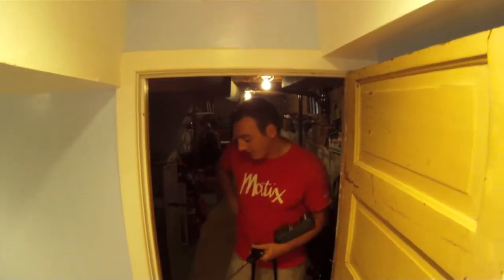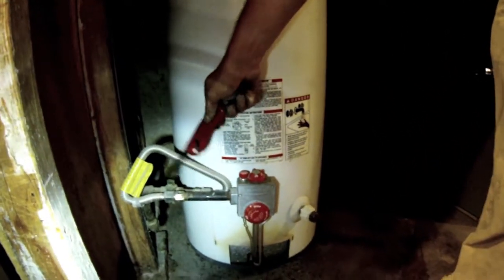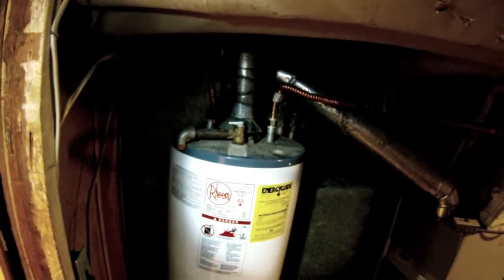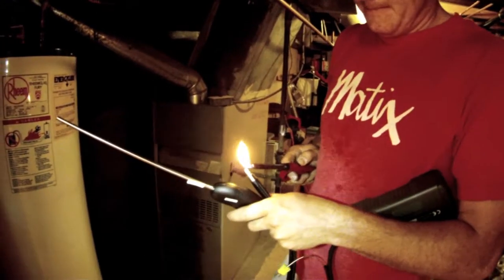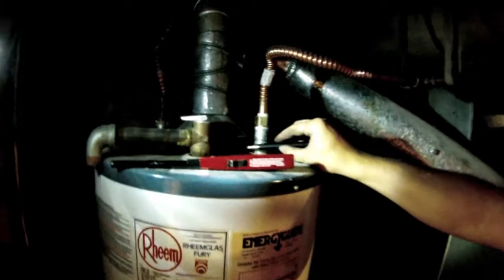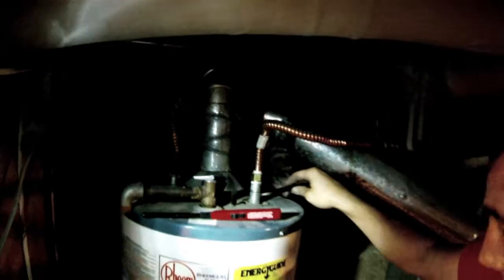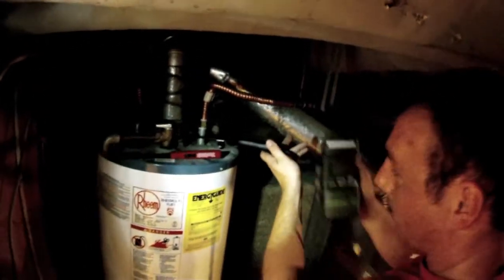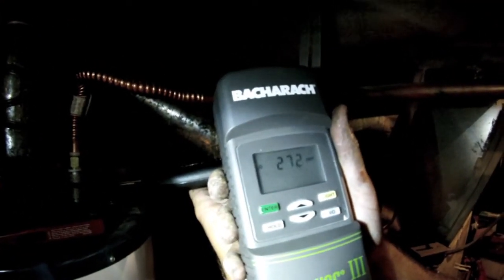Combustion Test On Failing Water Heater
Here Casey of ReEnergizeCO demonstrates a post-construction Combustion Appliance Zone test (also known as a CAZ test) on a water heater in Denver, Colorado. This water heater is showing classic signs of failure including flame roll-out and a gas leak. Casey performs a spillage test and uses a combustible gas leak detector to show how dangerous this water heater has become.